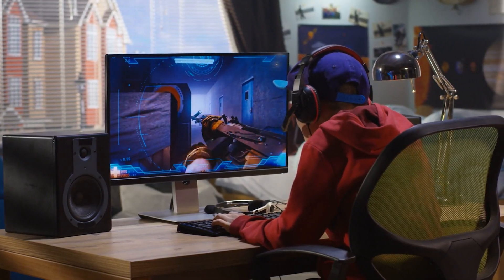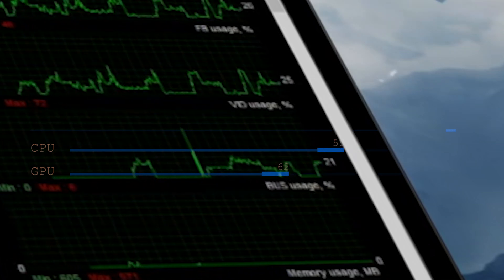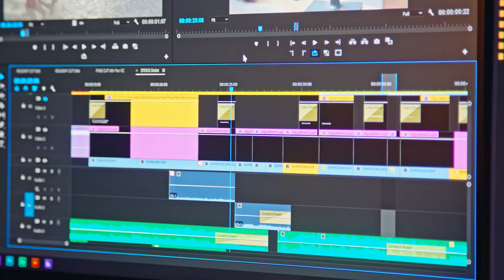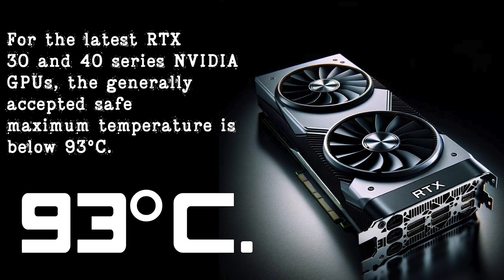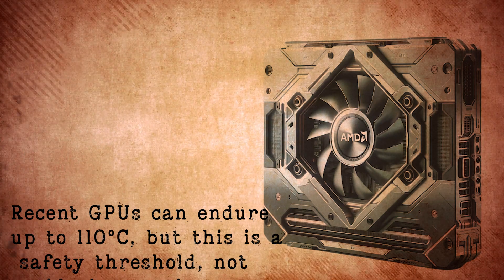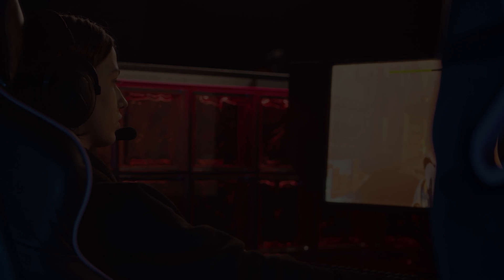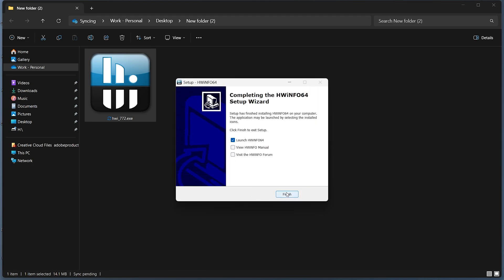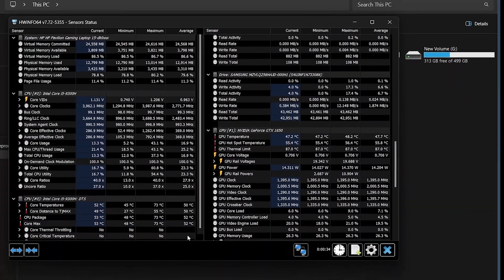What Is a Good GPU Temperature and How to Check It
Discover the key to maximizing your computer's performance and longevity in our detailed guide on GPU temperatures! We delve into the intricacies of maintaining the optimal temperature for NVIDIA and AMD GPUs, providing invaluable insights for gamers, video editors, and 3D artists alike. Our video is a must-watch for anyone looking to unlock the full potential of their graphics card while ensuring its health and efficiency.

Our expert guide begins with an overview of the normal operating ranges for GPUs, emphasizing the significance of temperature management for both performance and lifespan. Learn the crucial temperature thresholds for NVIDIA and AMD GPUs, including their safe, caution, danger, and critical zones. For NVIDIA cards, we discuss the importance of staying below 85°C, and for the RTX 30 and 40 series, the maximum safe temperature of 93°C. We explore how temperatures above 95°C can lead to performance throttling and potential damage.

Similarly, for AMD GPUs, we highlight the need to keep temperatures below 95°C, with a focus on how the latest models can handle up to 110°C. However, we caution against operating consistently above 90°C to avoid detrimental effects on the GPU's lifespan. The video also provides ideal temperature ranges for gaming on both NVIDIA and AMD GPUs, aiming for optimal performance and longevity.

But how can you monitor these critical temperatures? We introduce HWiNFO, a powerful tool for tracking your GPU's temperature. Our step-by-step guide shows you how to download, install, and use HWiNFO to keep a real-time check on your GPU’s temperature, ensuring it stays within safe limits. We also explain how to interpret the readings in relation to your specific GPU model.

This comprehensive video is tailored to meet the needs of tech enthusiasts and professionals who demand peak performance from their GPUs. By understanding and managing GPU temperatures, you can enhance your system's reliability and efficiency. Don't miss our essential tips and tricks for optimal GPU temperature management. Watch now to ensure your system runs smoothly and your GPU stays healthy!